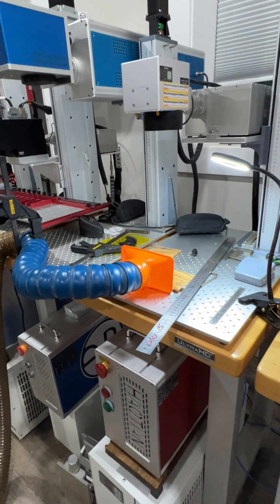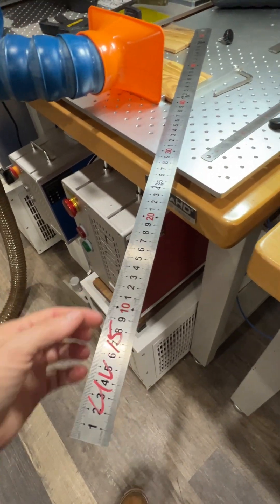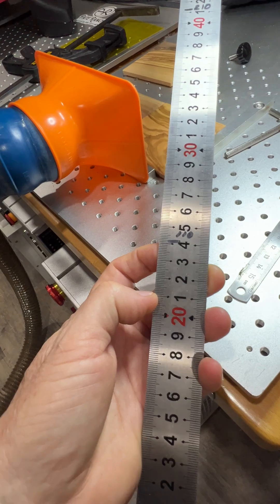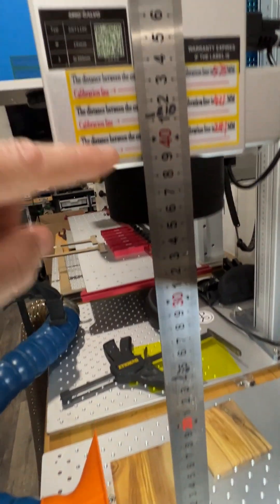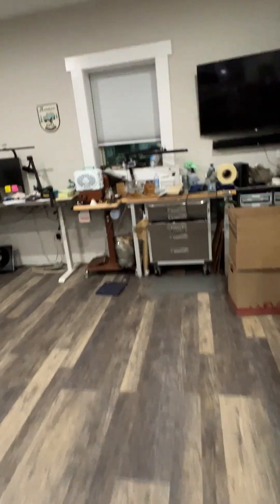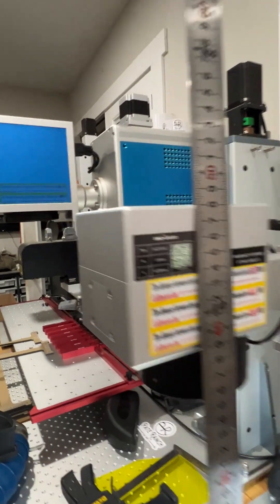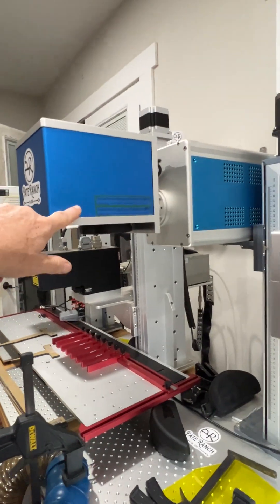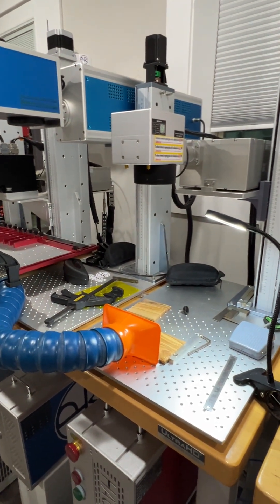Focal Distance on Haotian Laser Galvos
New to your Haotian Galvo laser? In this video, I’ll show you a quick and easy way to find the focal distance, a crucial step for achieving accurate and crisp engravings. Perfect for beginners or anyone looking to dial in their laser settings.